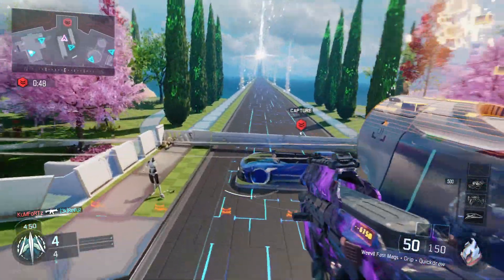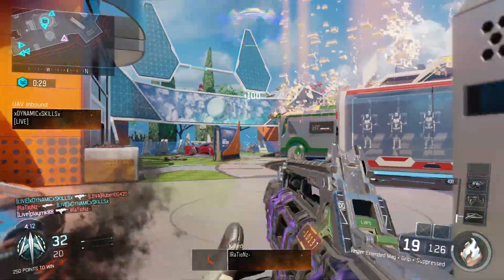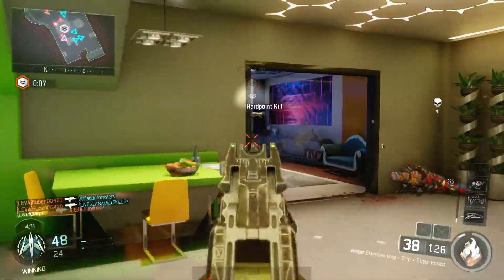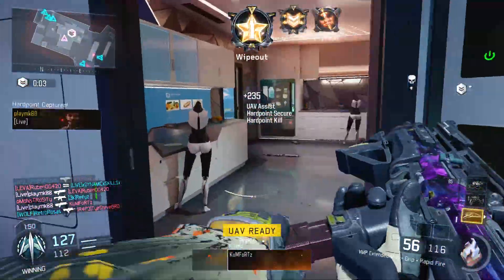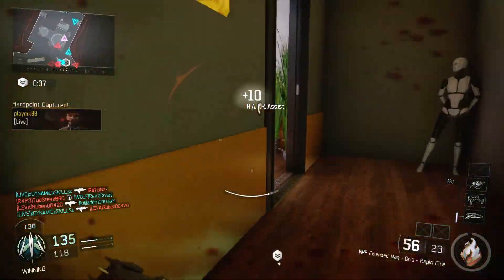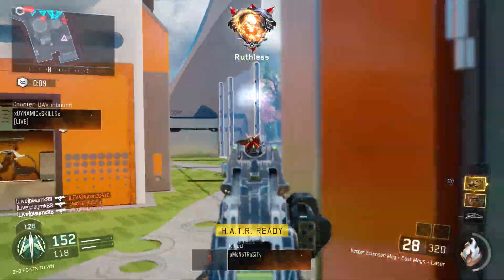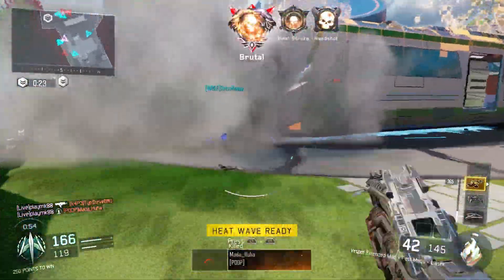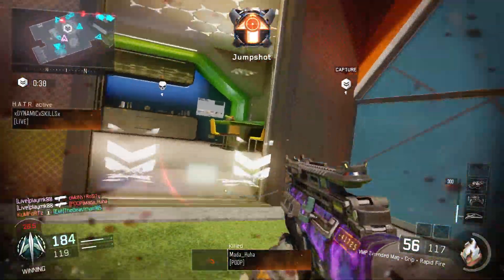HOW TO UNLOCK BOXING GLOVES ON BLACK OPS 3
This is how to get the new Boxing Gloves after the Removal!
Kik ► TheDiamondHit
▼ Support:
Feel like helping the Channel out?
Be sure to Donate to help TheDiamondHit afford more Equipment to Improve the Channel & to do more Giveaways!
Bye Guys! :D